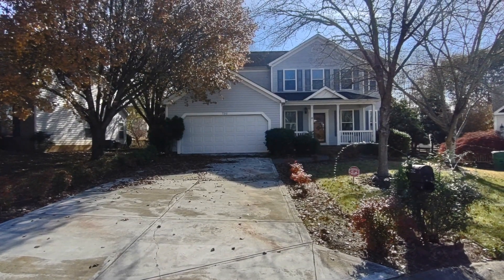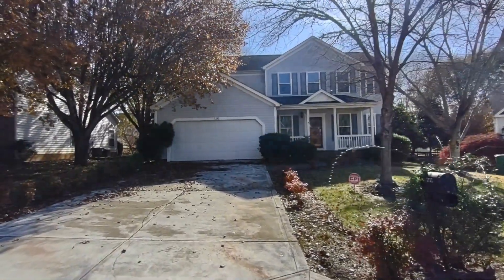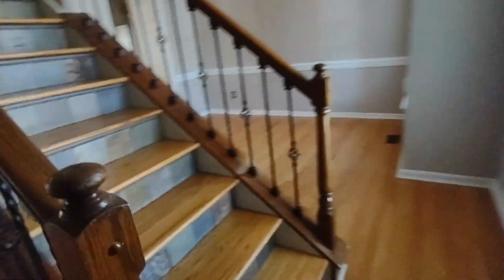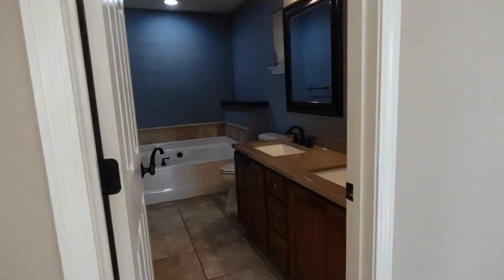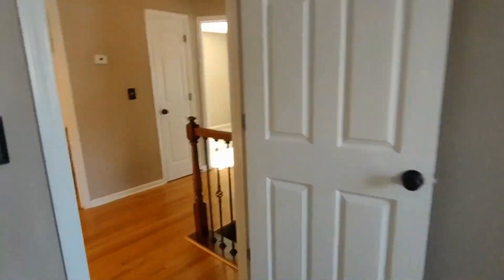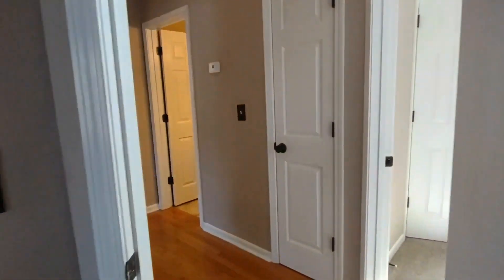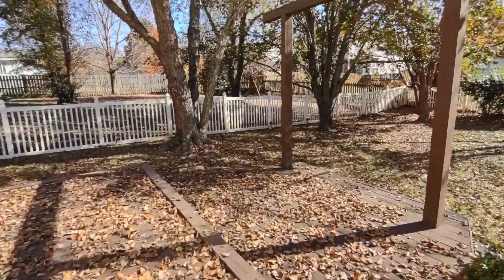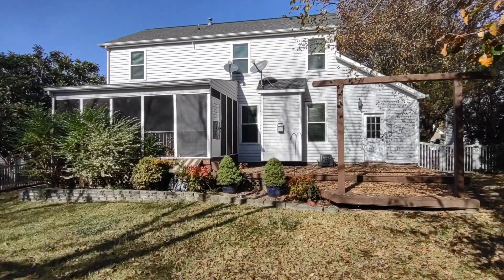Charlotte Homes for Rent 4BR/2.5BA by Charlotte Property Management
Check out this fantastic 4-bedroom, 2.5-bathroom house. Heading inside, you’re welcomed by a spacious foyer and a beautiful staircase. The formal dining room sits right next to the staircase and comes with a vintage light fixture and space to fit a large table. Down the hallway is a sun-drenched open floor plan that seamlessly connects the living, dining, and kitchen areas. The living area features gorgeous hardwood flooring, a ceiling fan, a cozy gas fireplace, and large windows that let in natural light. The breakfast/dining area comes with a lovely light fixture. The kitchen boasts granite countertops, tons of cabinet storage, sleek stainless steel appliances, and a huge island that doubles as a breakfast bar. The powder room is located just off the foyer. The laundry room houses the washer and dryer hookups as well as the interior access to the attached 2-car garage with space for a workshop. The secondary bedrooms come with plush carpeting, generous closet space, and huge windows. The primary bedroom features hardwood flooring, a ceiling fan, a walk-in closet, and an en suite bathroom with dual vanities, a jetted tub, and a stand-up shower. Out back is a screened-in porch is the perfect spot for al fresco dining or just relaxing on lazy weekends. It opens up to a deck area and a huge fenced-in yard with mature trees – amazing for all kinds of fun outdoor activities. You just have to see this gem for yourself!